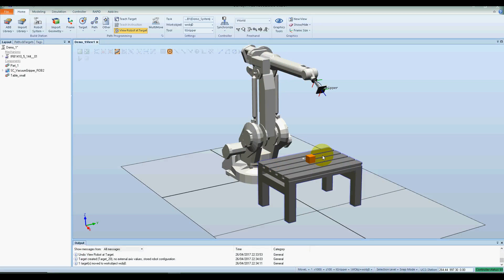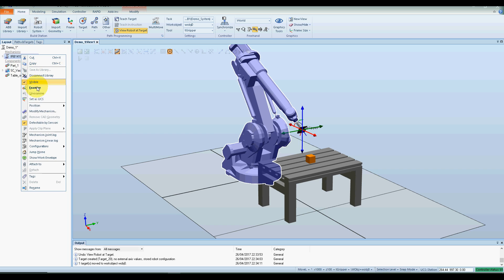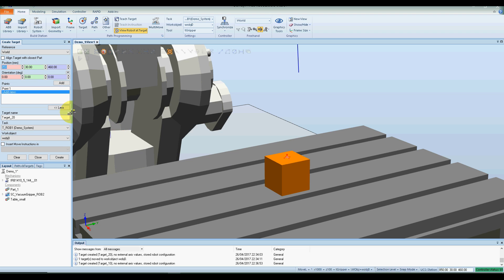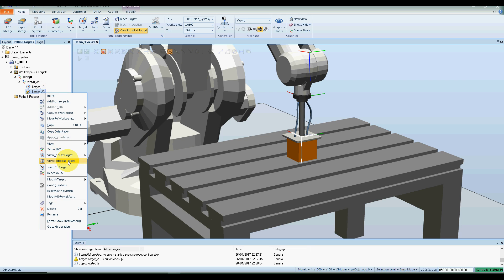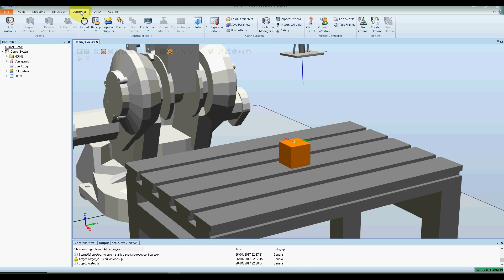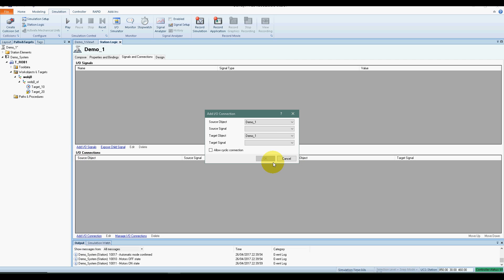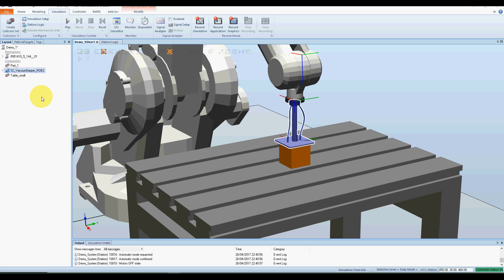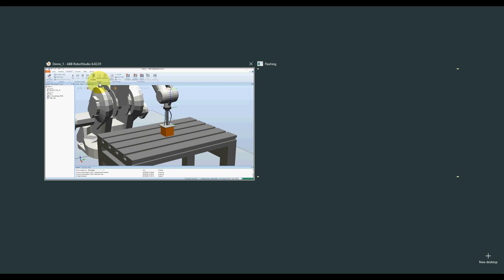RobotStudio - Pick and Place (Part 1)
ABB RobotStudio - Pick and Place (Part 1)